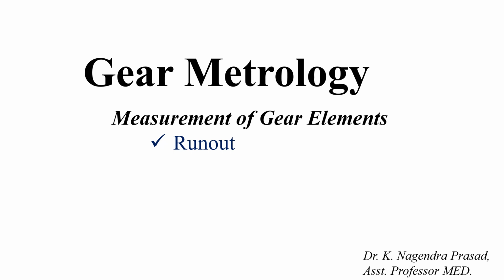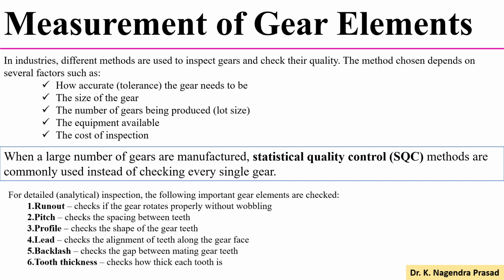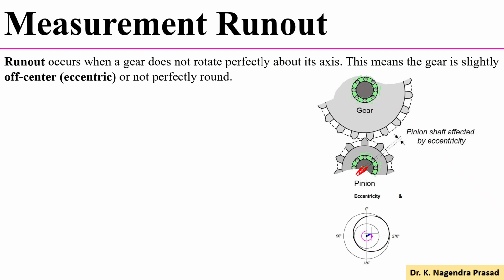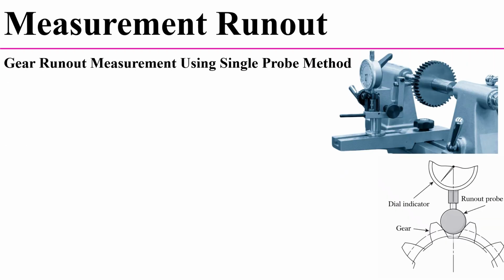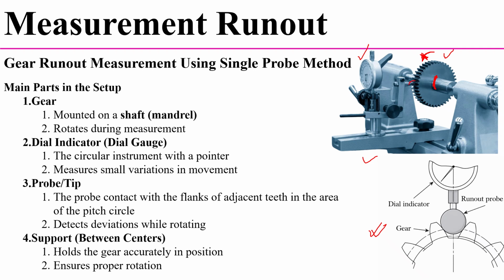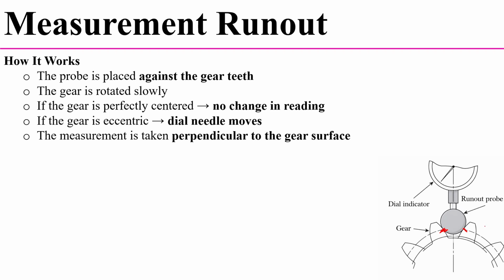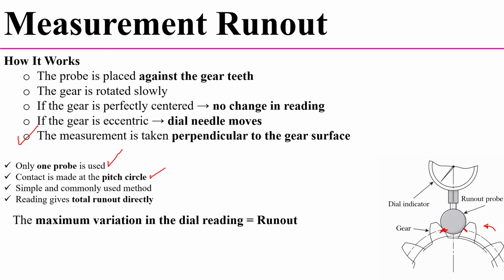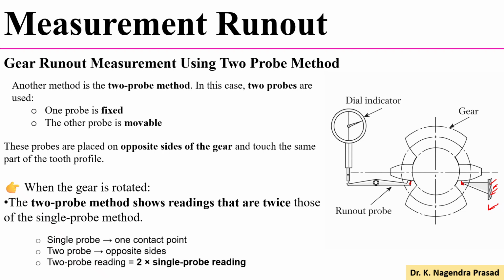Gear Runout Measurement Explained | Gear Metrology Made EASY | Mechanical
(Gear Measurement and Errors)

(Gear Runout Measurement)

(Measurement of pich in gears)

(Chrodal thickness Method)

(Constant Chrodal Method)

(Base Tangent Method)

(Gear Thickness -Example Problem)

(Gear Thickneness Numerical)

(Backlash and Lead Measurement)

(Tooth Profile Measurement)

(Parkinson Gear Tester)

What is runout in gears
Why runout causes vibration & failure
Single probe method explained with diagram
How runout is measured using dial indicator
Important points for exams (GATE / Diploma / B.Tech)

This video is perfect for:
✔ GATE Aspirants
✔ Diploma Students
✔ Beginners in Gear Metrology

gear runout
gear runout measurement
gear metrology
runout in gears
gear measurement
mechanical engineering
gear inspection
dial indicator gear
gear errors
single probe method
runout measurement
gear testing
engineering students
gate mechanical
diploma mechanical
machine design gears
gear terminology
metrology and measurements